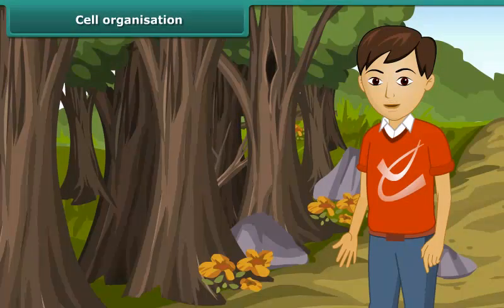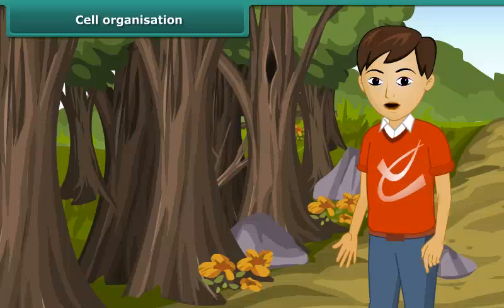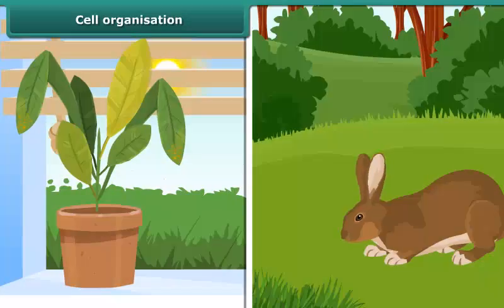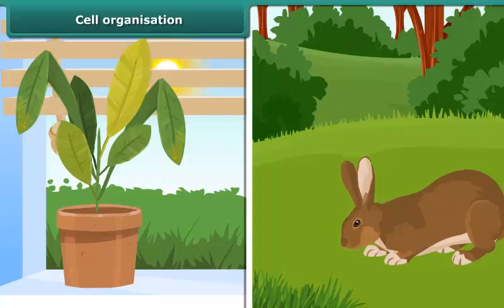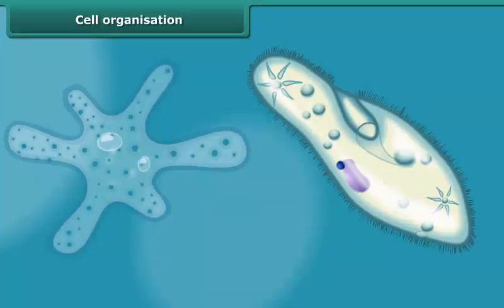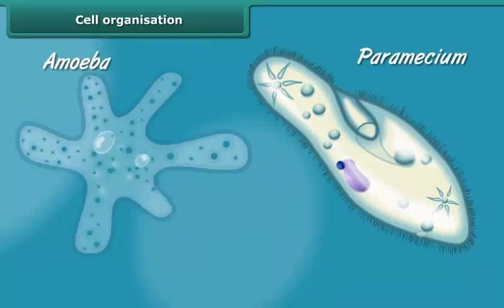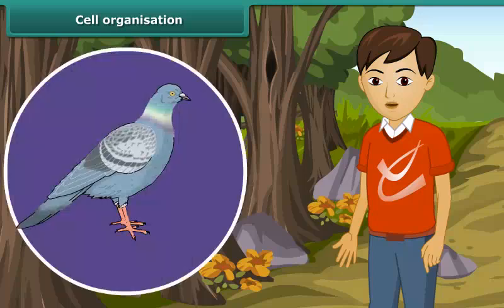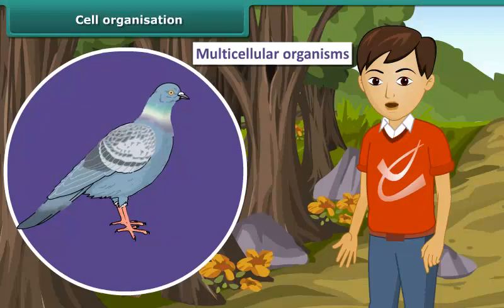Cell organisation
Check out our Thinkbooks on Amazon, teaching 21st Century skills like:
- Analytical Thinking,
- English Ability and
- Maths Aptitude